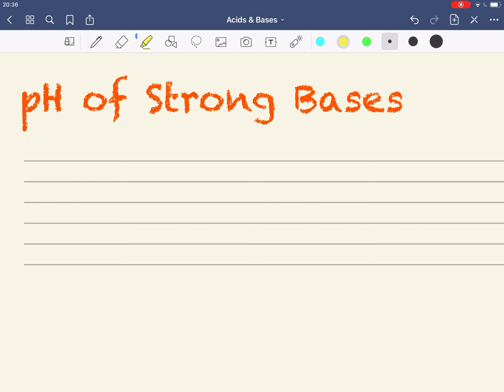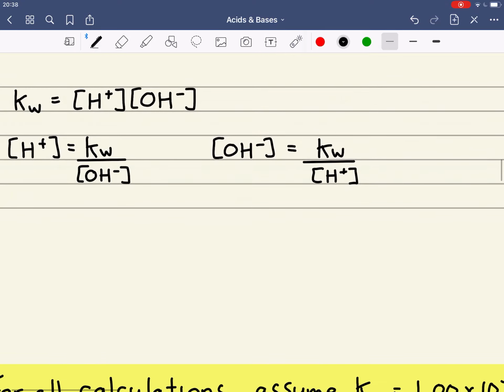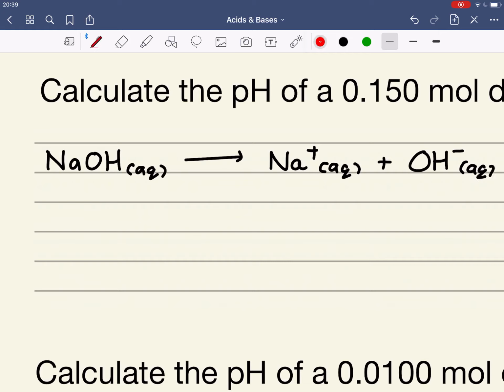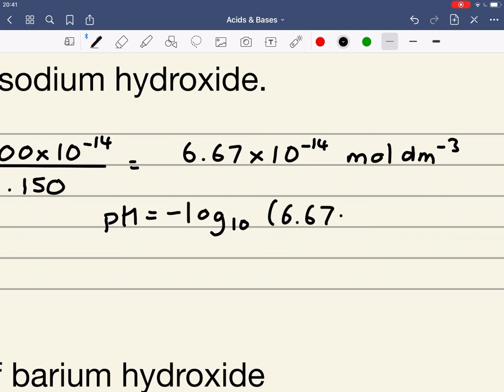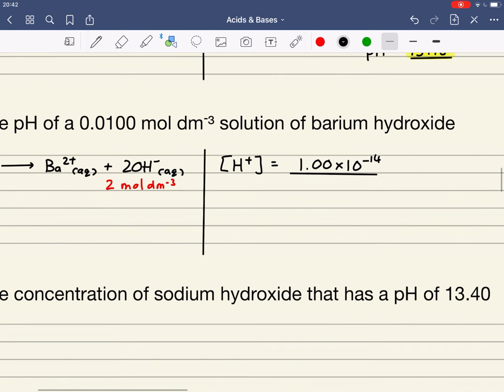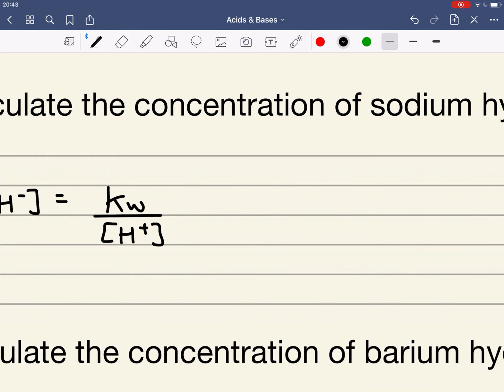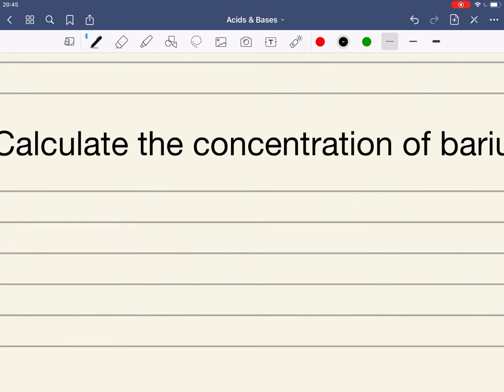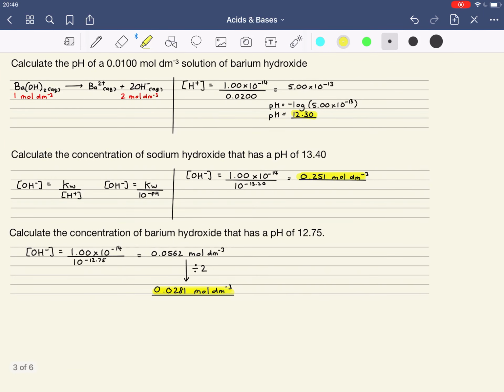AQA pH of Strong Bases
Calculating the pH of a strong base given the concentration of the strong base and calculating the concentration of a strong base from its pH.